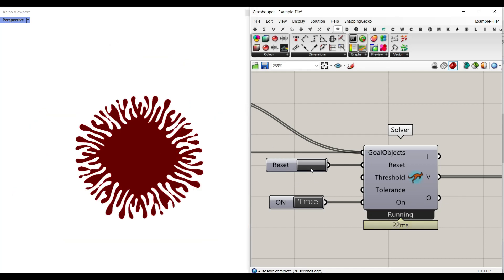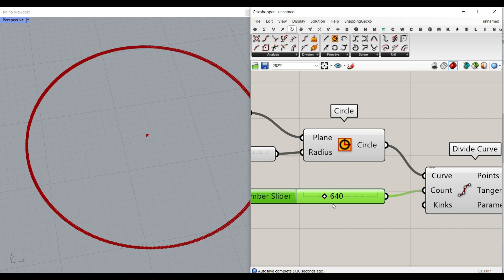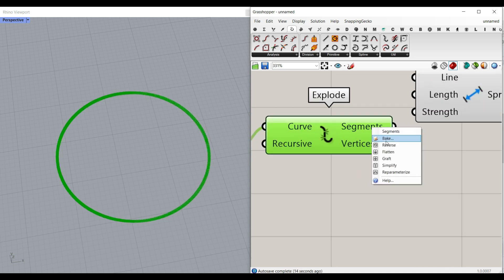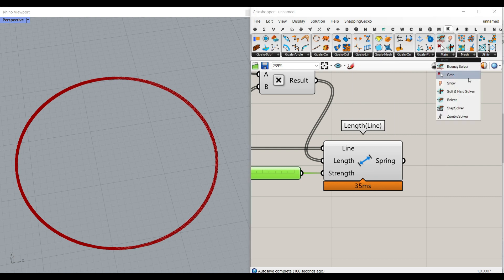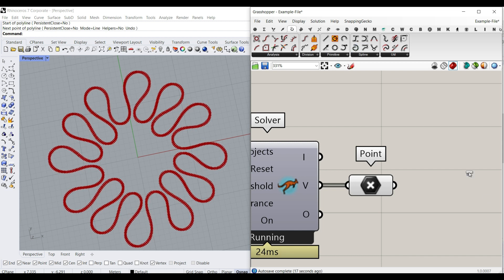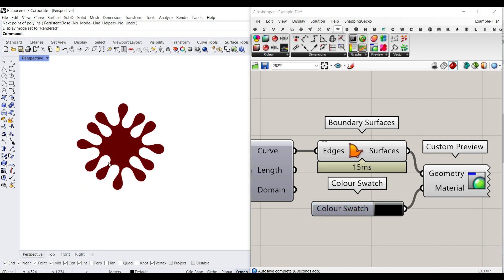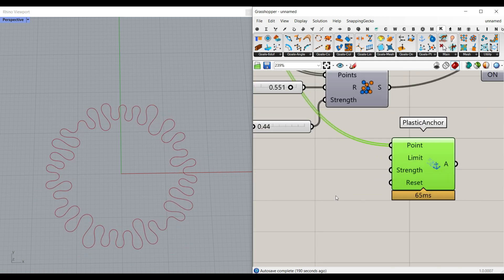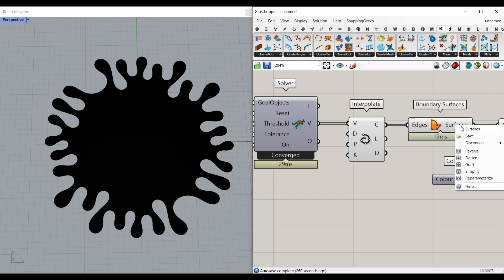Grasshopper Kangaroo Tutorial (Collide Lines)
In this grasshopper kangaroo tutorial you can learn how to make a parametric pattern using the sphere collide and Length (Line) component.